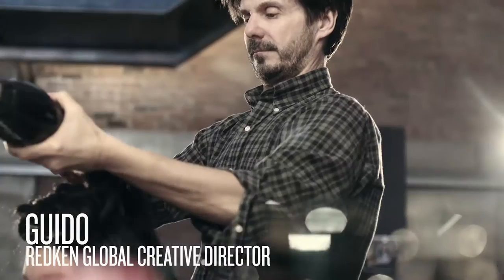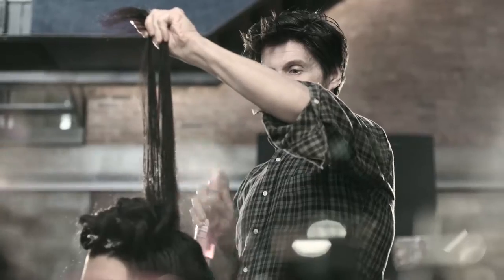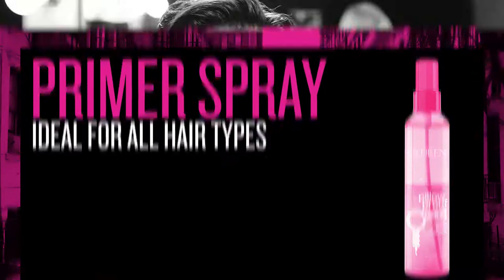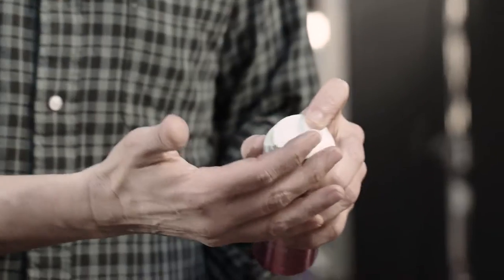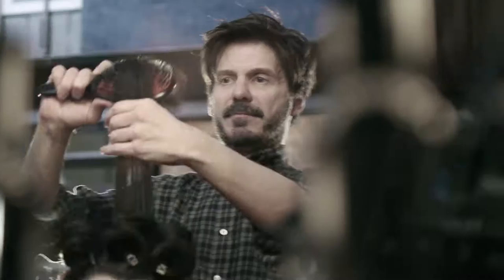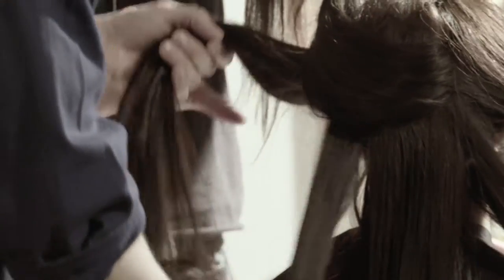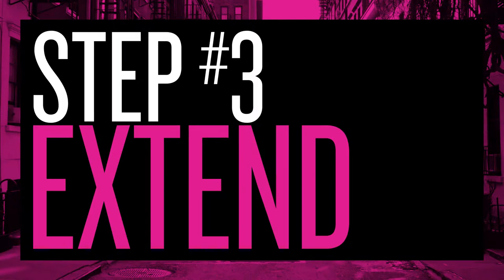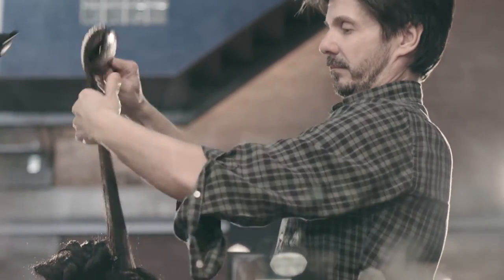Pillow Proof Primer Cream - An Interview with Guido Palau